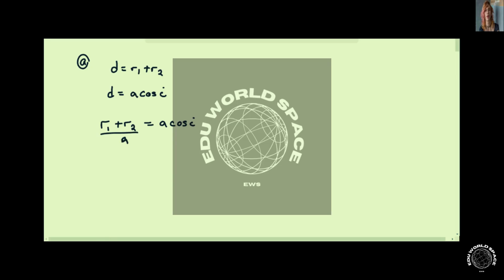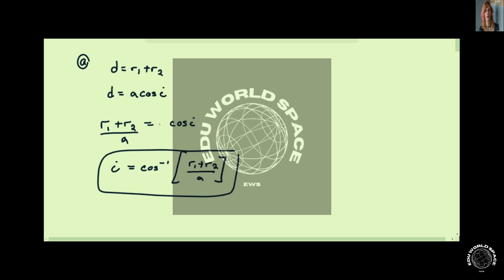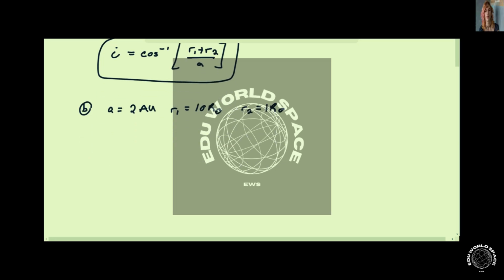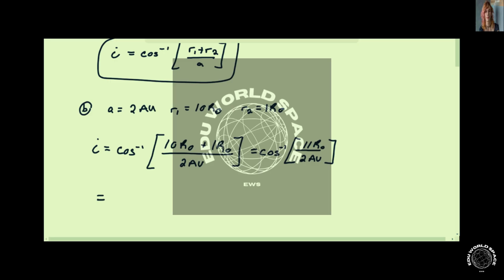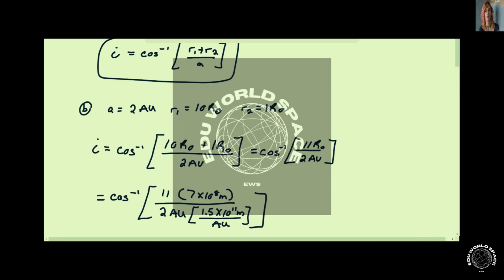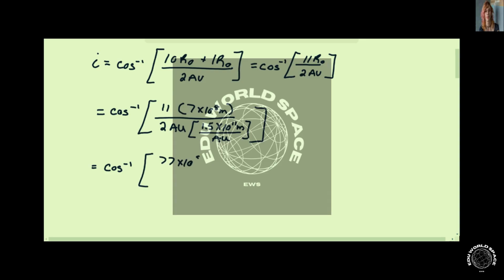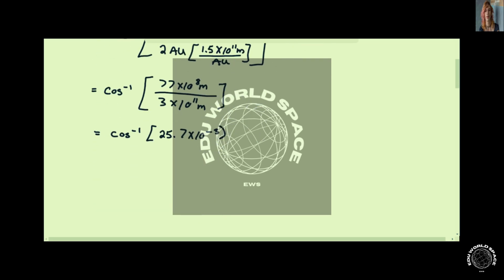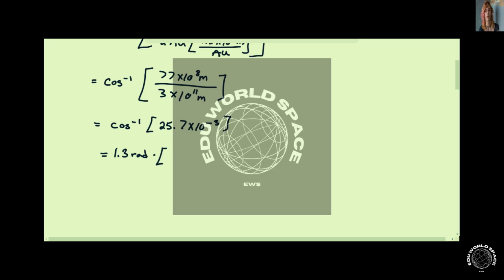Assume that two stars are in circular orbits about a mutual center of mass and are separated by a di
Assume that two stars are in circular orbits about a mutual center of mass and are separated by a distance . Assume also that the angle of inclination is and their stellar radii are and . (a) Find an expression for the smallest angle of inclination that will just barely produce an eclipse. Hint: Refer to Fig. 8. The geometry of an eclipsing, spectroscopic binary requires that the angle of inclination be close to . (b) If and what minimum value of will result in an eclipse?